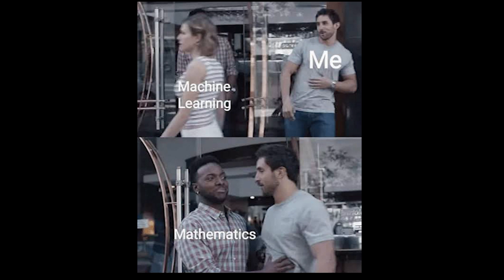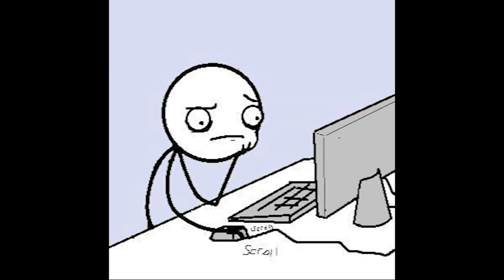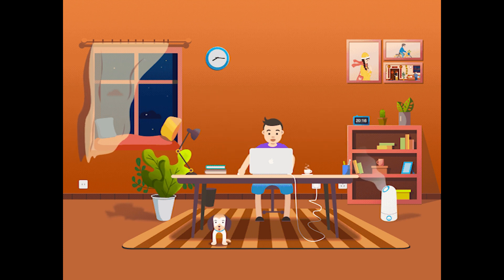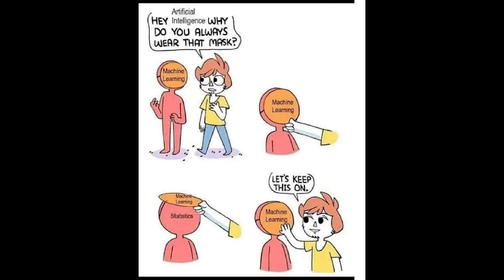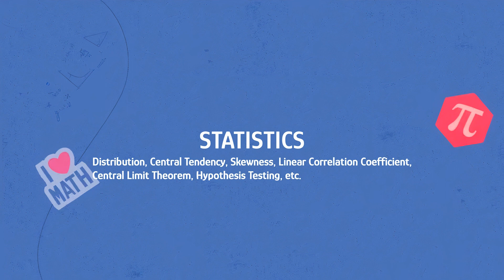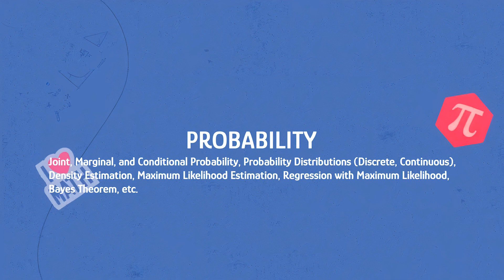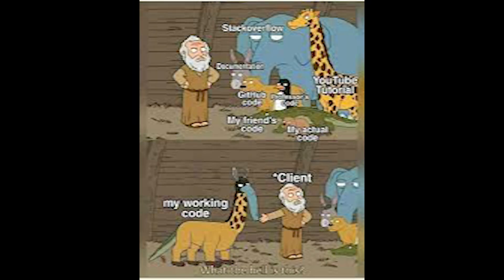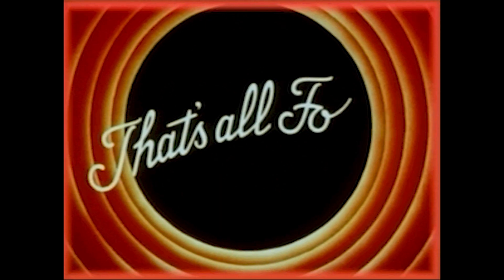Do you need Math for Machine Learning? If YES, what part of math do you need?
🔵🔵COMPLETE COURSE
👉 Mathematics for Machine Learning Specialization by Imperial College London [VIDEO]

🔵🔵 STATISTICS:
👉 Seeing Theory: A visual introduction to probability and statistics [MUST WATCH] 🔥